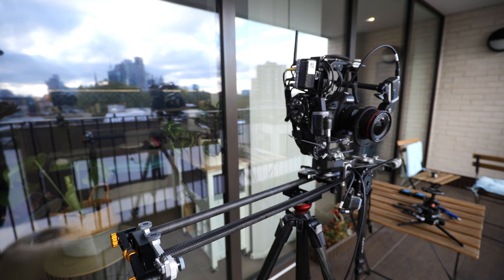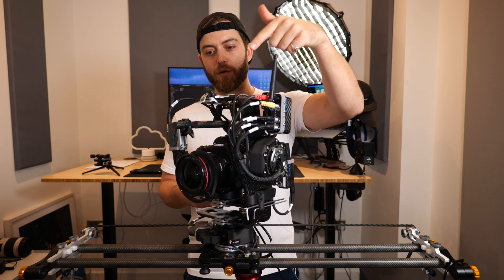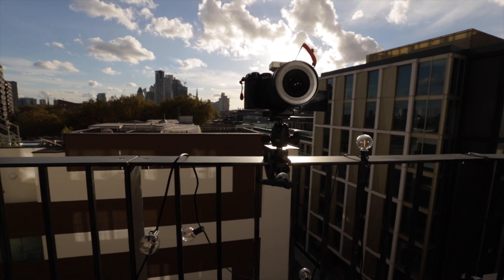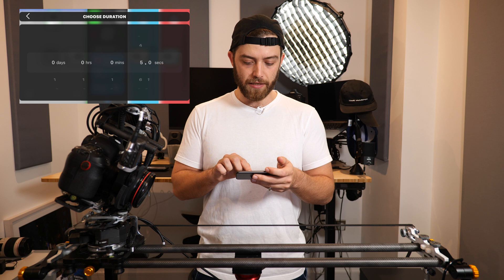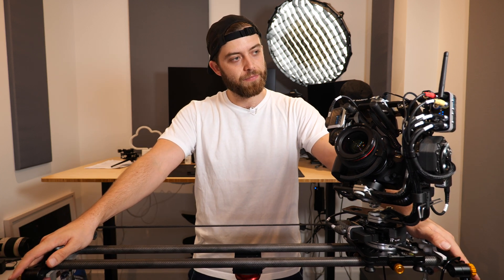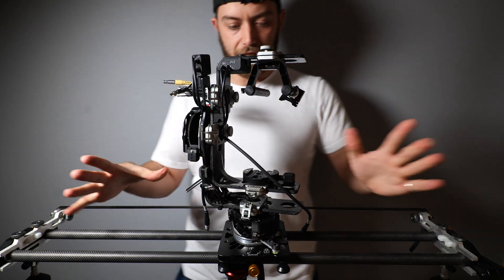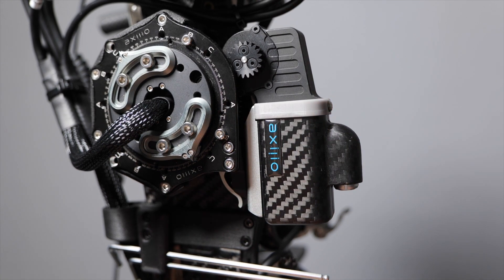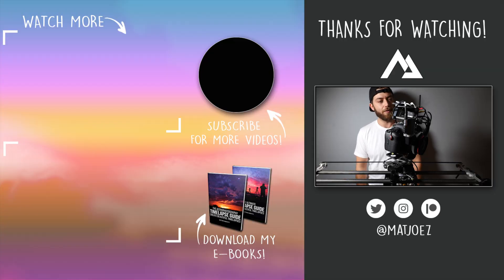The New Axiiio Camera Robotics System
Intro 00:00 - 01:20
What is the Axiiio system 01:20 - 02:32
Frame accurate shooting 02:32 - 03:03
Setting up the system 03:03 - 07:04
Building the rig 07:04 - 10:20

The best timelapse camera
My favourite L-mount lens
My favourite EF-mount lens
The best timelapse remote
My favourite timelapse tripod